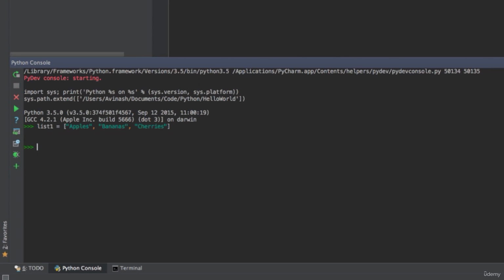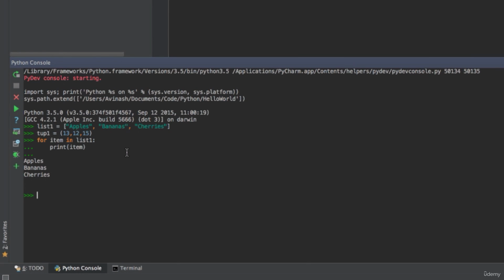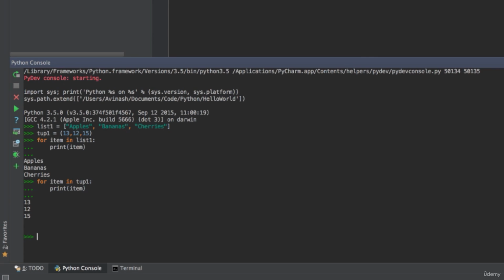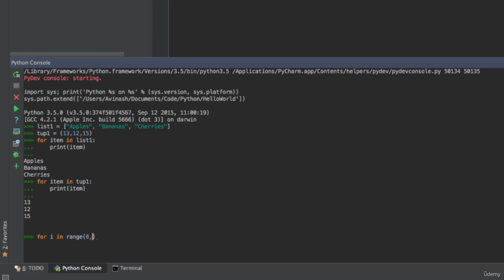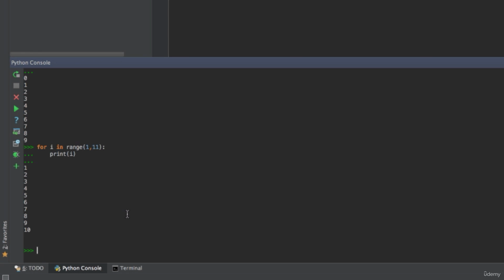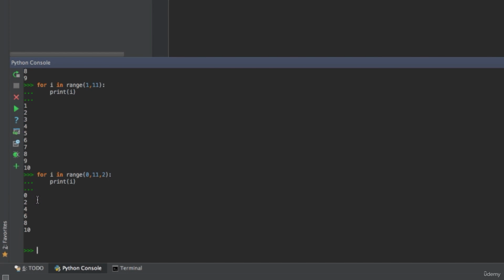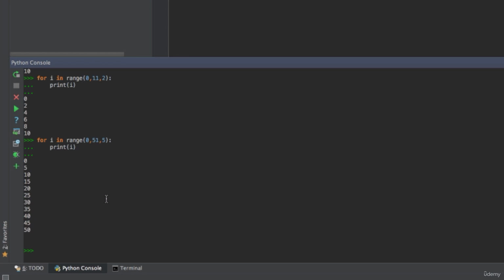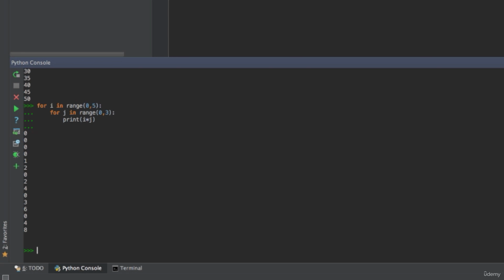9. Python for Loop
Python For Loops: A for loop is used for iterating over a sequence (that is either a list, a tuple, a dictionary, a set, or a string).